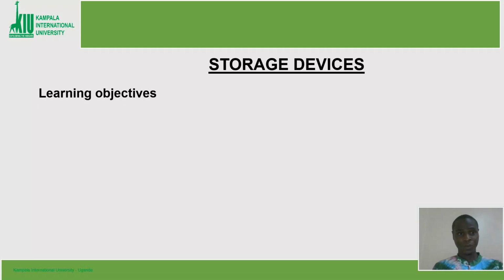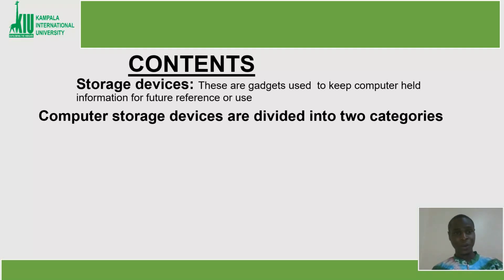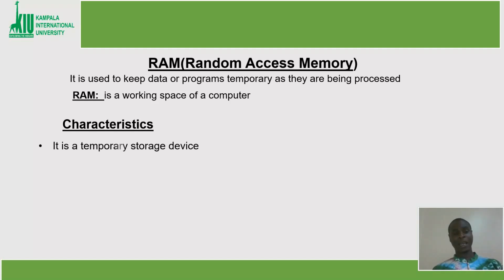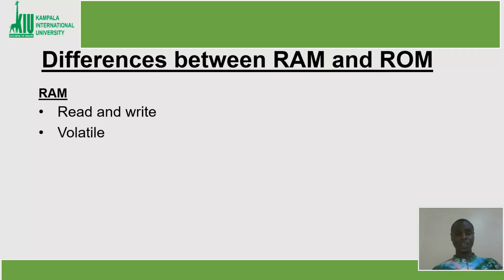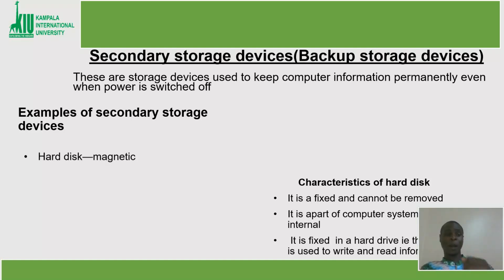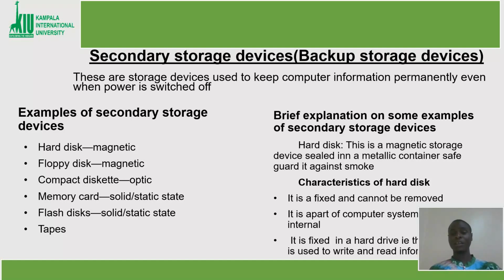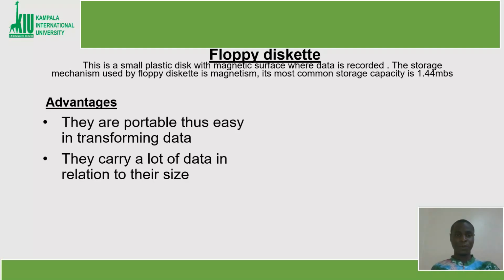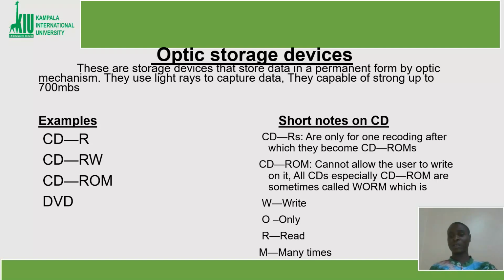TUMWINE OBADIA. 2023-08-22309